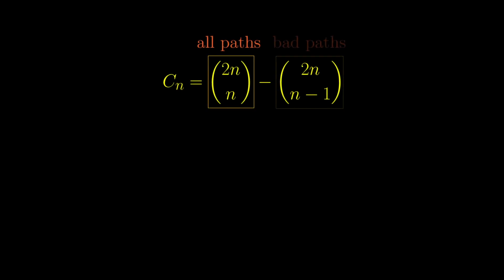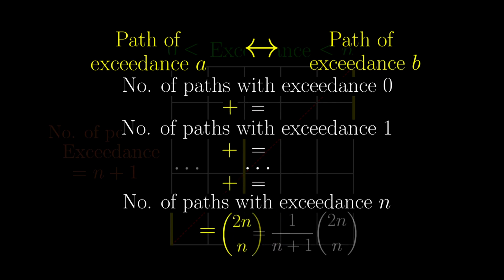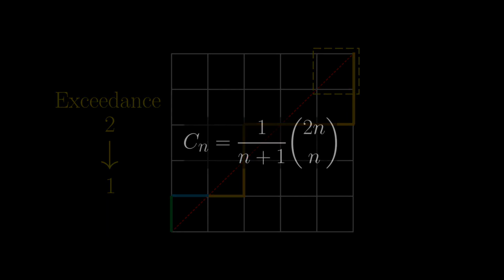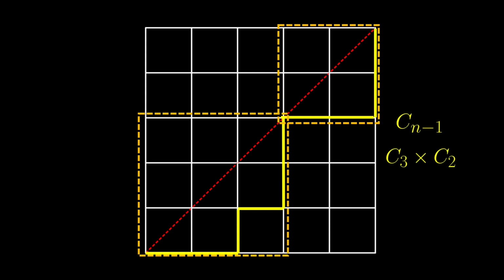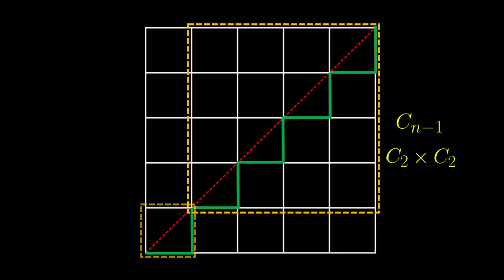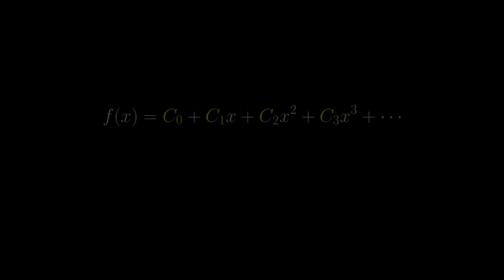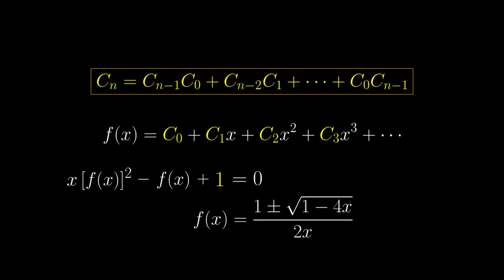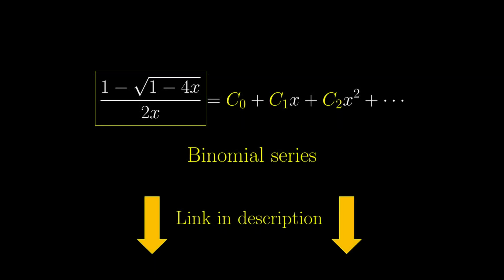More ways of deriving Catalan numbers | DDC #3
Catalan numbers are so extensively studied that there are a number of different ways to derive those, including reflection, mentioned in the previous video, as well as bijection, and generating function, which are mentioned in this video.